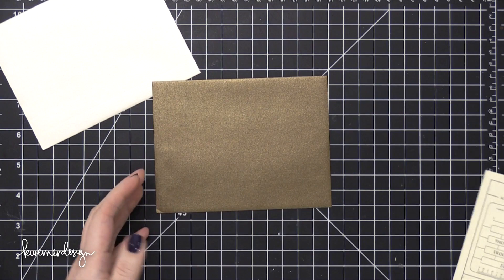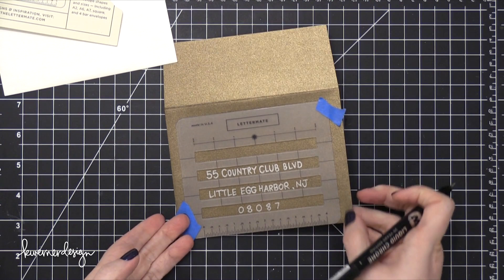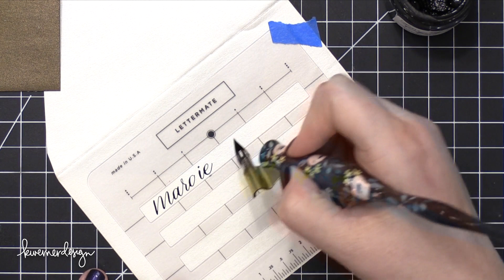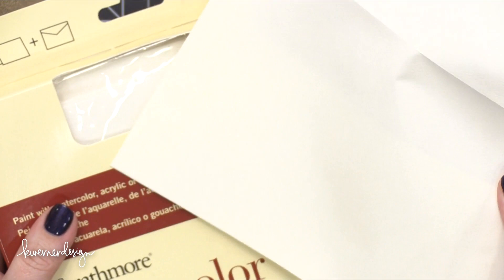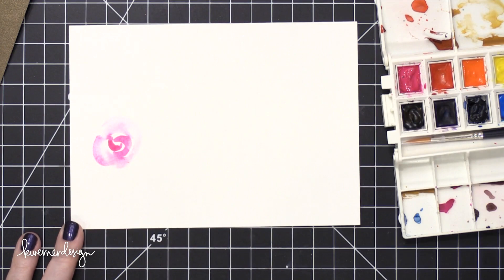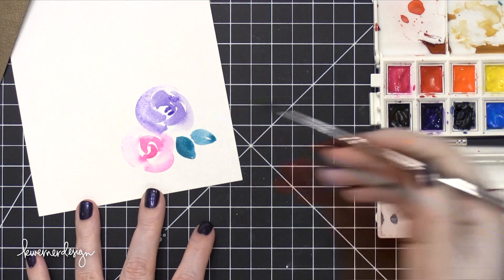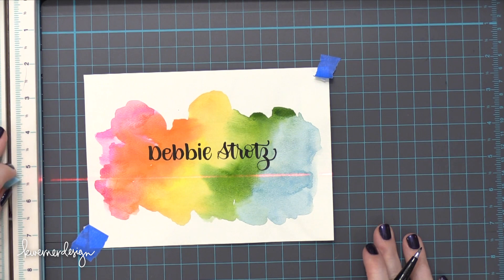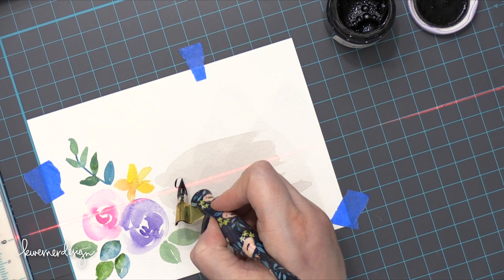CAN YOU REALLY MAIL THAT? Answering mail art questions + 4 envelopes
Answering questions about mail art + 4 new envelopes.

Happy Wednesday, all! Today I wanted to make a video all about mail art and answer some often asked questions. :)

I go over a lot of different things in the video. And thank you to everyone who has allowed me to use their mailing addresses.

• *Strathmore Watercolor Cards & Envelopes, 5x7
[ Amazon US ]

• Molotow Liquid Chrome Marker, 1 mm
[ Amazon US ]

• 3M Scotch Blue Masking Tape

[ Amazon US ]

[ Amazon US ]

MAILING ADDRESS (updated February 2021):
Kristina Werner
1878 W 12600 S
Box 509
UNITED STATES